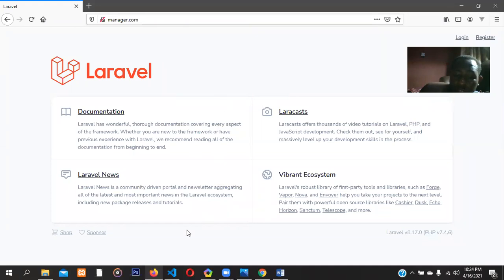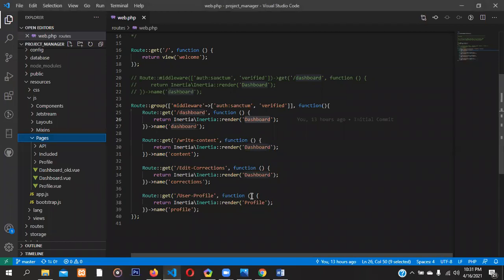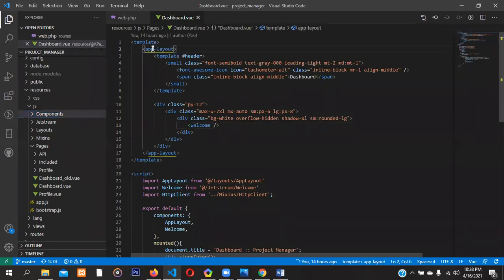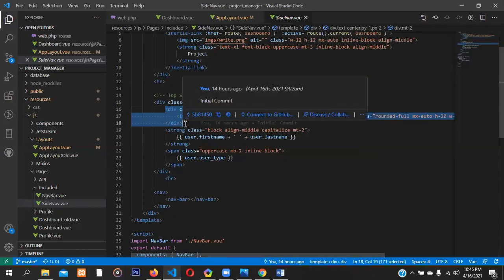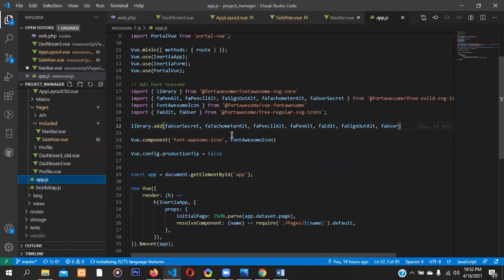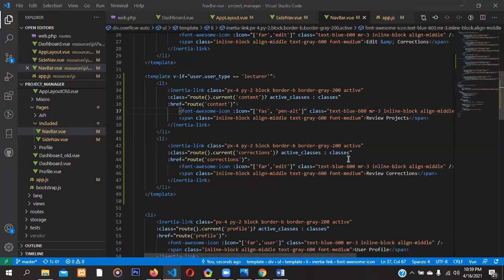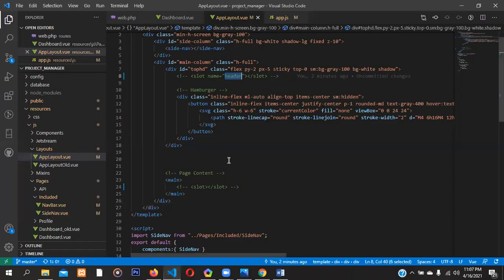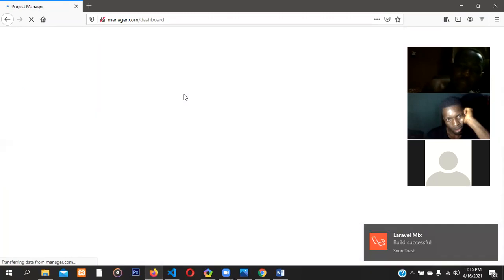zoom part2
Continuation of the meeting!